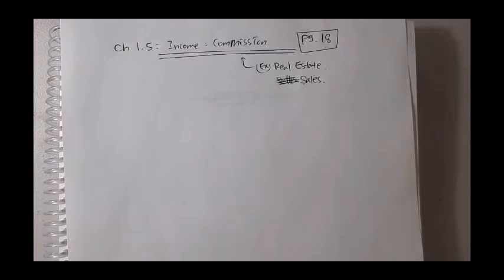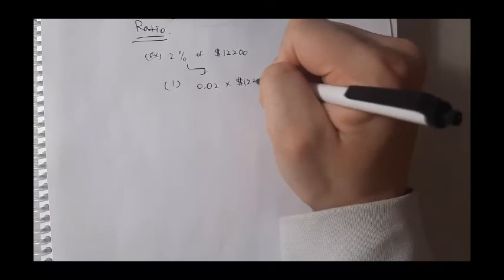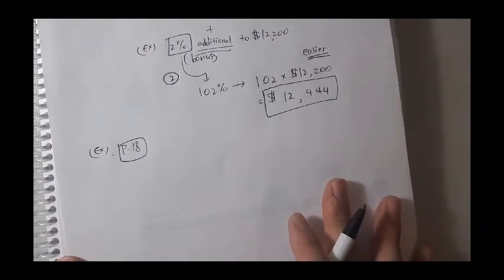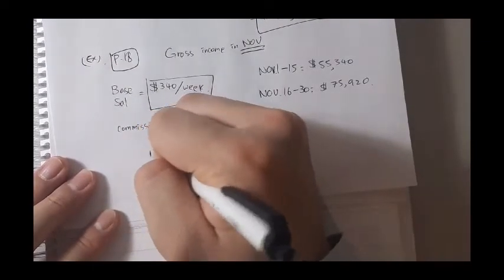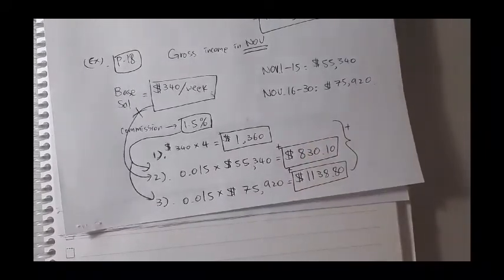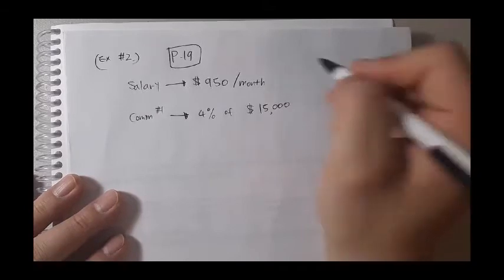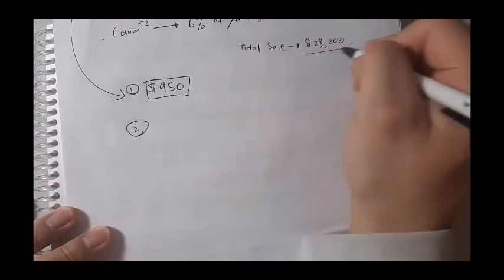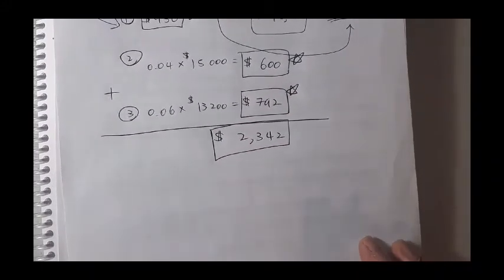Math 10-3. Chapter 1.5: Commission